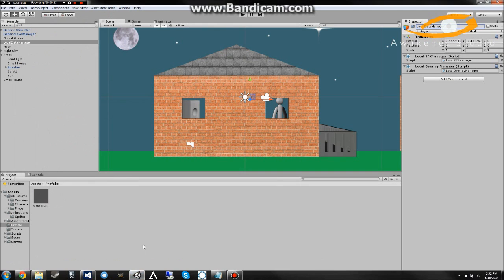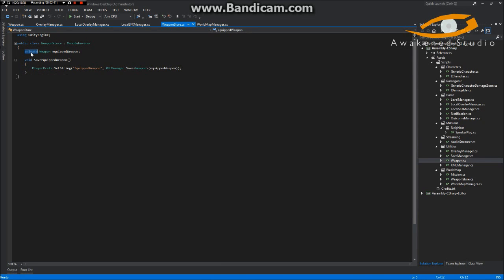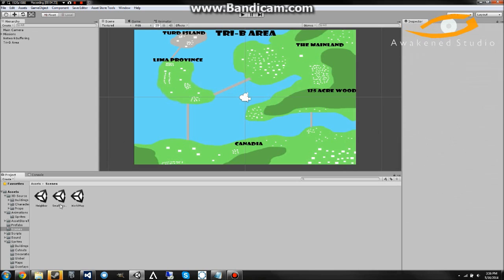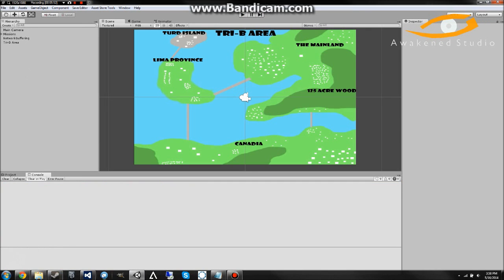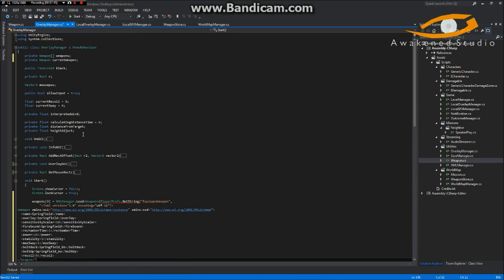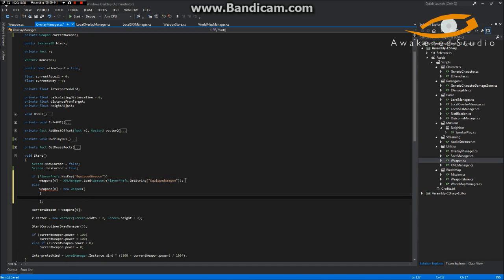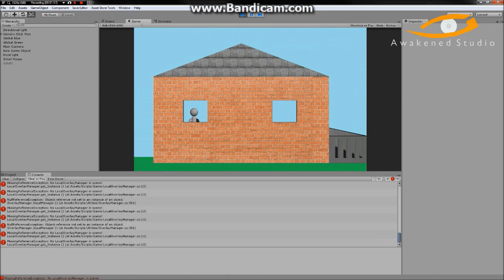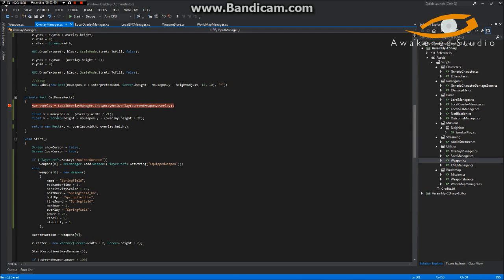[Tutorial] Learn C# Episode 62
Serialization of weapons implementation!